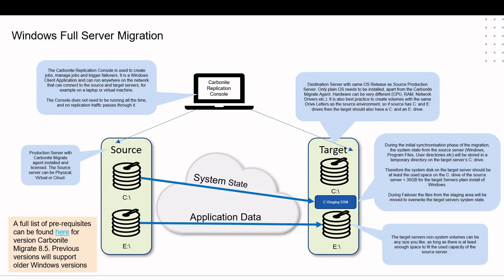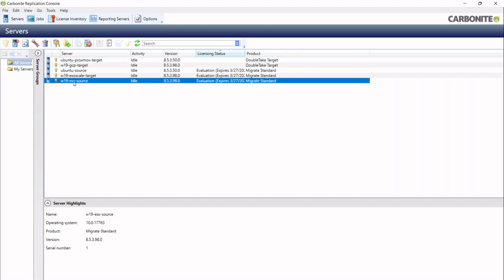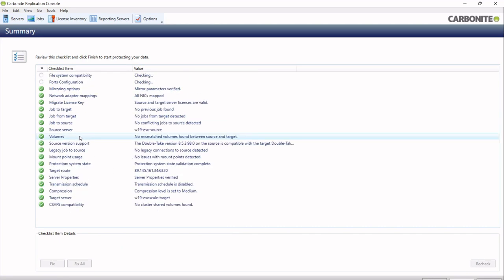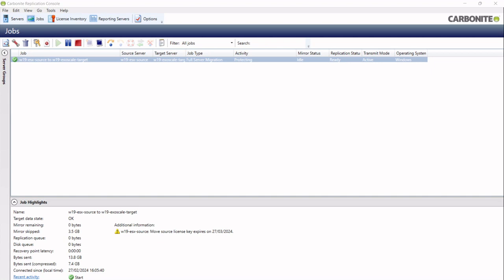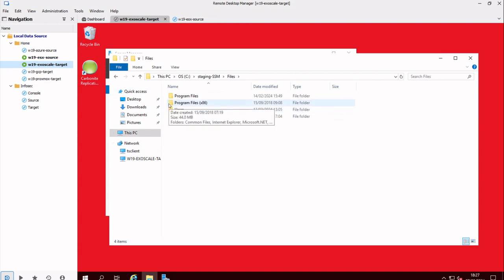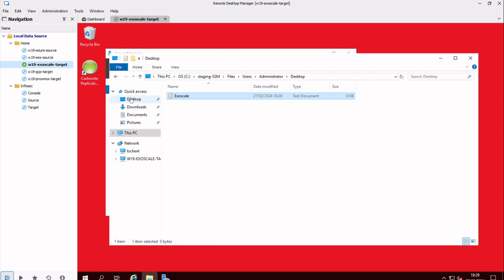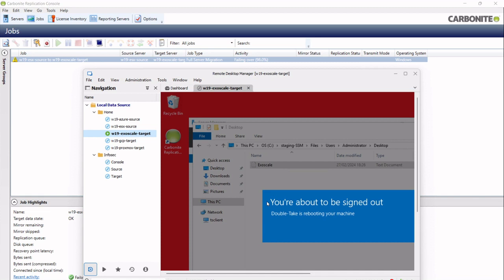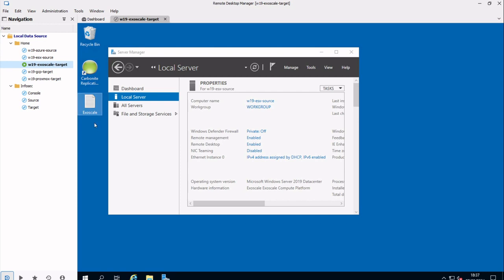VMware ESX to Exoscale Windows Migration Demo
This video will show you how easy it is to migrate live running Windows server from VMware ESX to Exoscale Cloud.

Specifically I'm using Carbonite Migrate to make a real time copy of a live Windows 2019 virtual machine currently running on a VMware ESX and replicating it to a virtual machine I have previously provisioned in Exoscale Cloud.

Downtime is kept to the absolute minimum. Installation, configuration and the mirroring (synchronisation) of the server, it's configuration, applications and data, all take place while the source ESX virtual machine remains live, and it's only for the last couple of minutes at the end, when the ESX source server is shutdown and the new Exoscale server is started up, which typically takes10 to 15 minutes.

The same type of migration could be performed for other Windows versions (2003, 2008, 2008R2, 2012, 2012R2, 2016, 2019, 2022) and there is a very similar workflow available for Linux Environments (Red Hat, CentOS, SUSE, Oracle Enterprise Linux, Rocky). These servers could be physical, virtual or cloud, and they could be running pretty much any application.

The user guide for the Full Server Migration Workflow as demonstrated in this video can be found

Check  @ebbsy7551  for other similar videos showing Windows and Linux migrations between different Physical, Virtual, HCI and Cloud environments.

Be sure to get in touch if you have any questions.